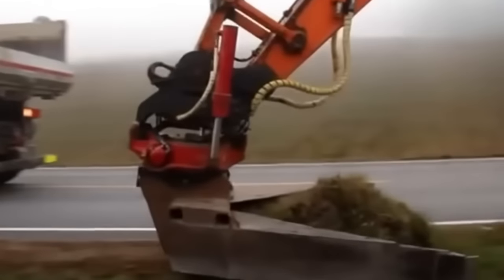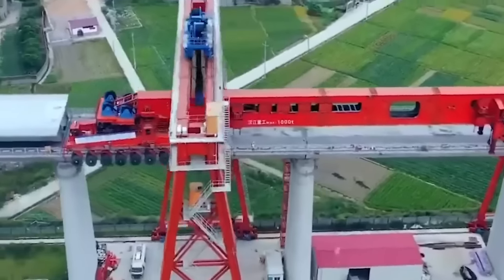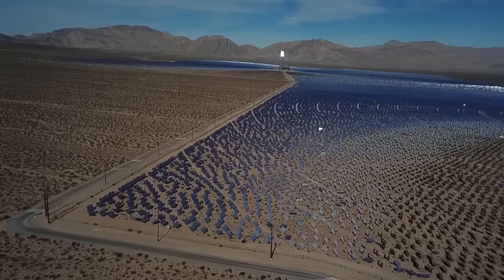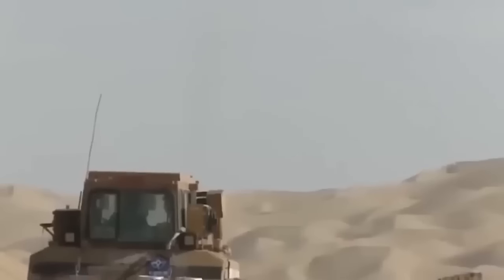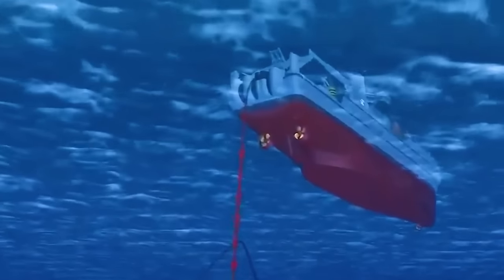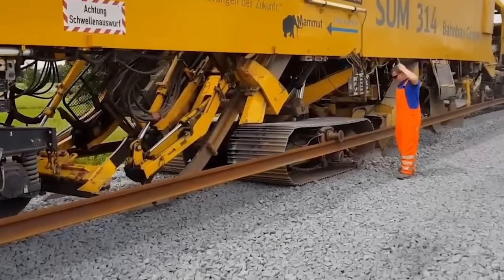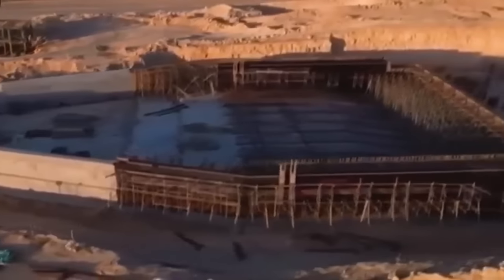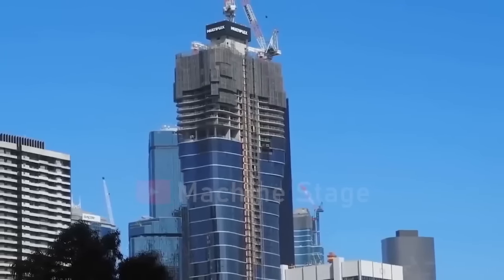You won't believe the road maintenance machines in Germany! Year 2100 level!